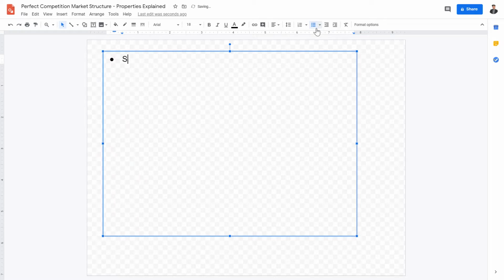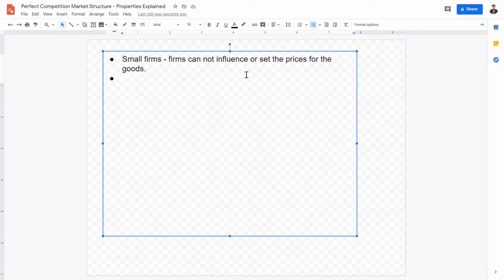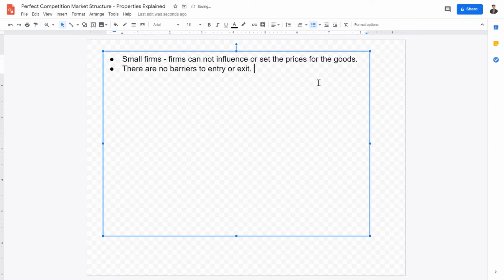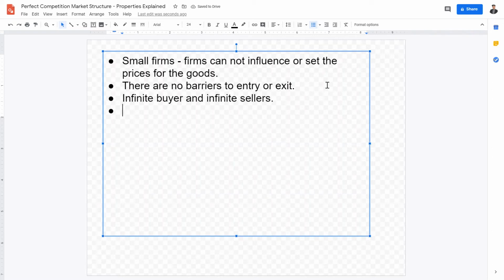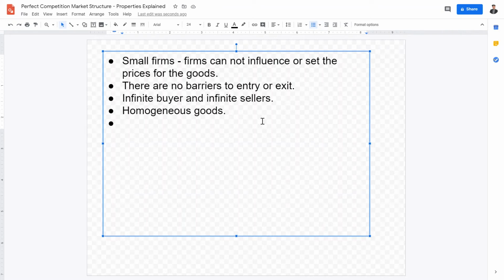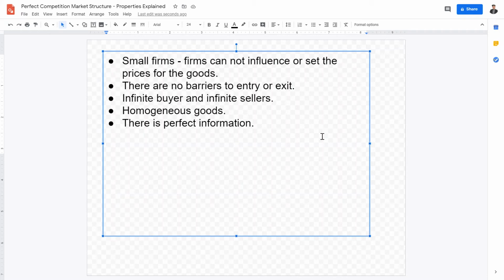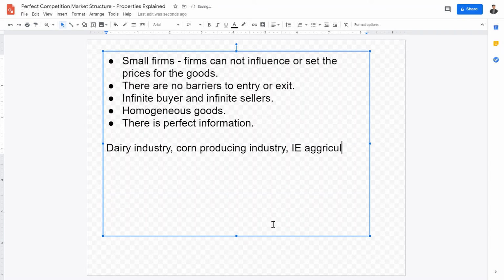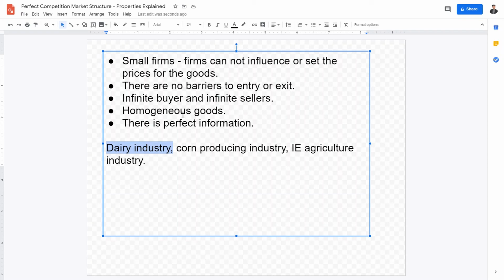Perfect Competition Market Structure - Properties Explained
This video concerns the first major market structure - perfect competition and it's properties. Within this video the properties of a perfectly competitive firm is examined and discussed. Furthermore, a real life application and example is also used in this video. This video is perfect for IB economics students both HL and SL to review and prepare for tests concerning Theory of the Firm.

- Optimal Production